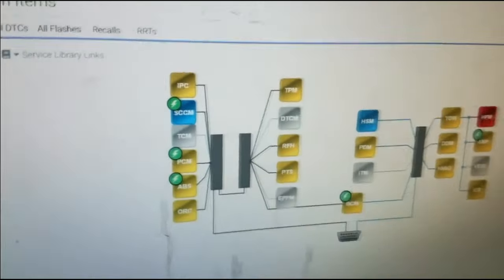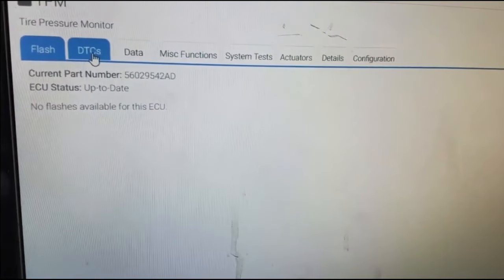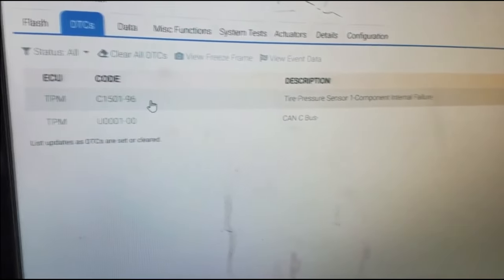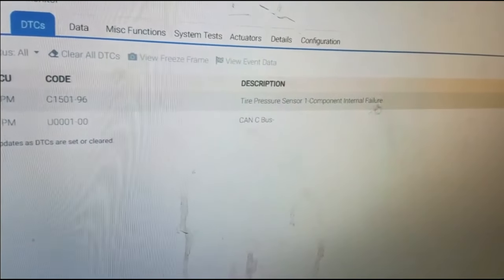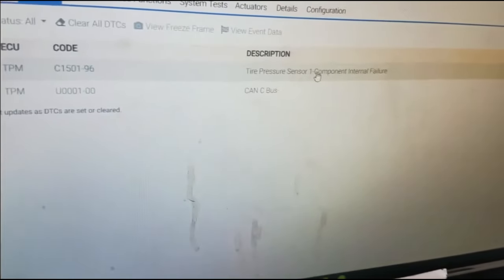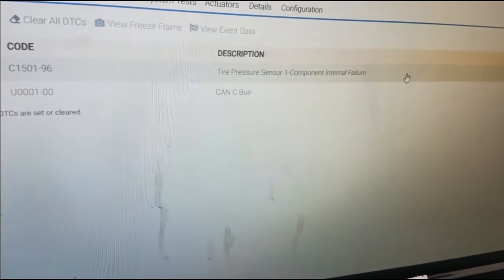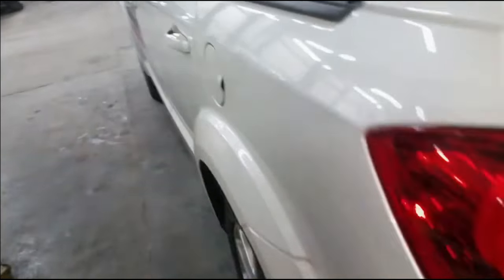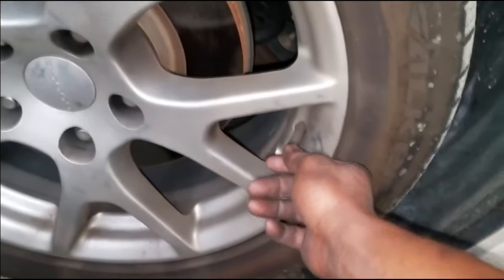DO NOT PANIC if you see this Warning Light. Here's how to Fix It.